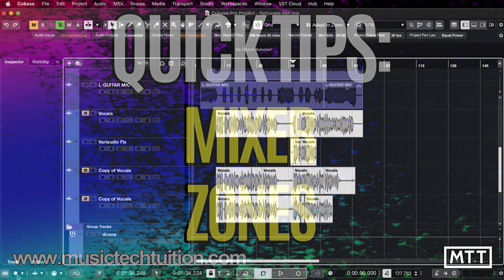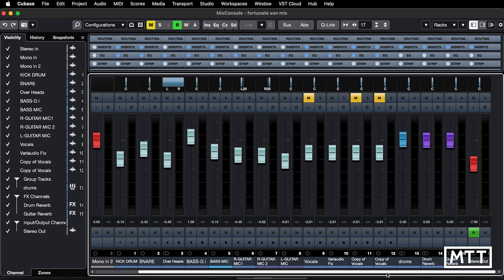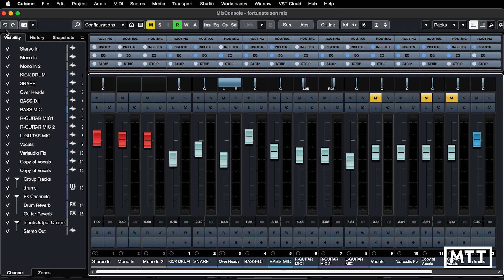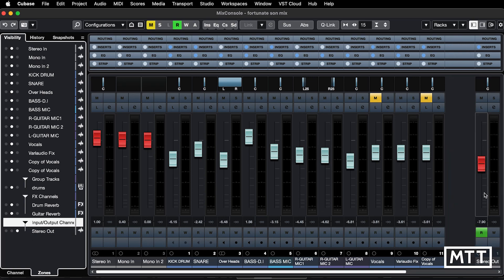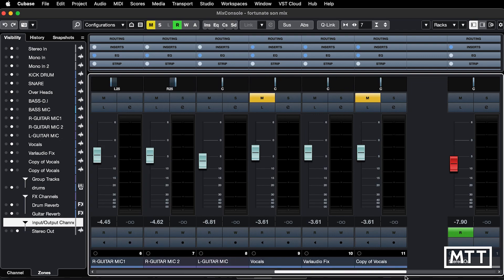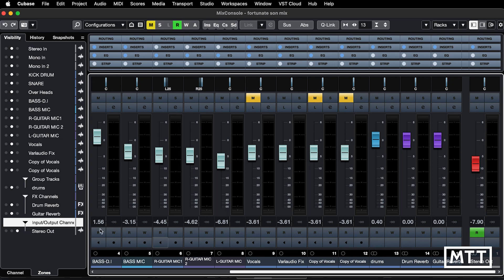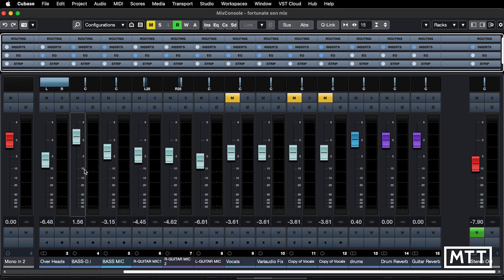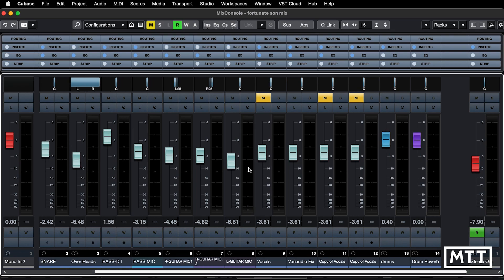Quick Tips: Mixer Zones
In this video, I look at zones in the Mixer, that allow you to place selected tracks at the left or right edge of the mixer, so they are always available.